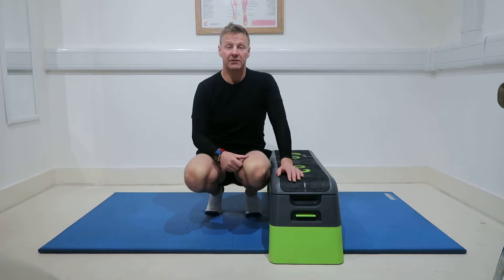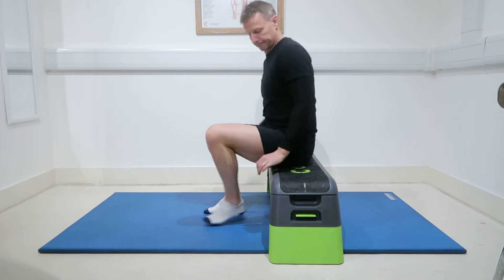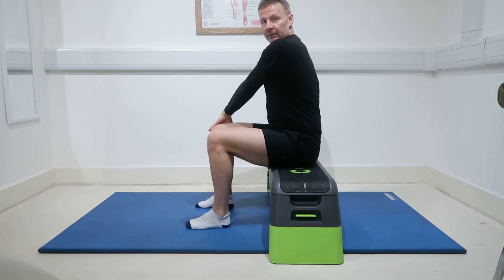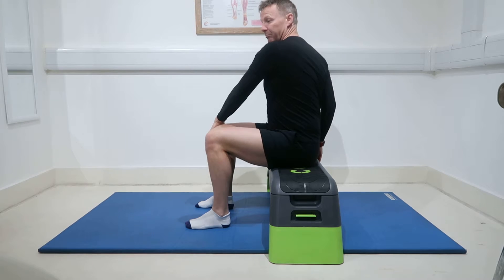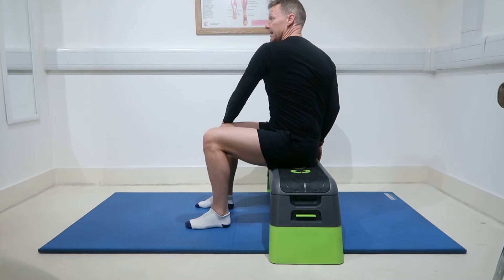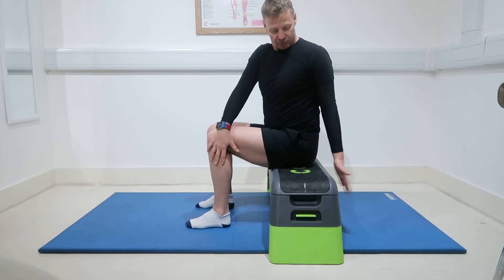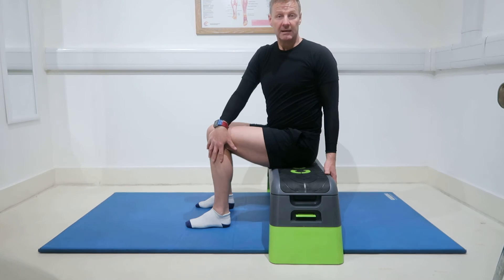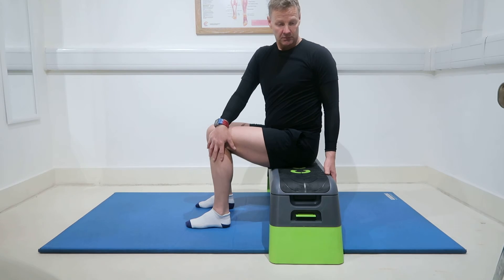Seated upper body rotation